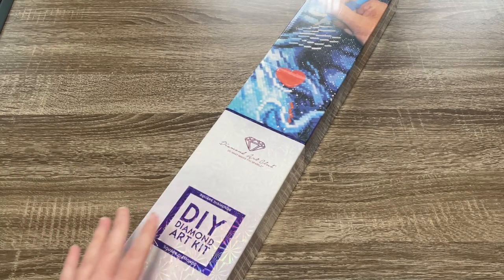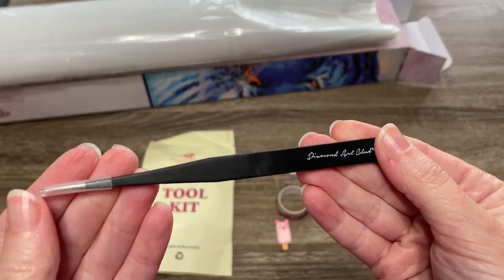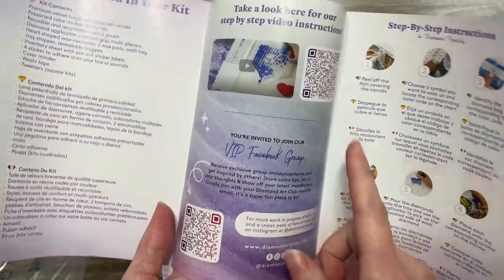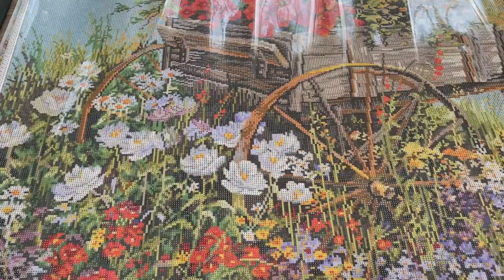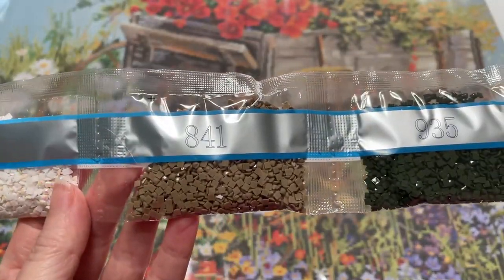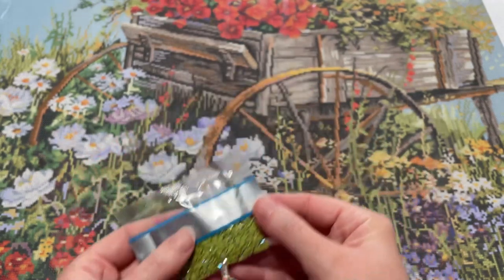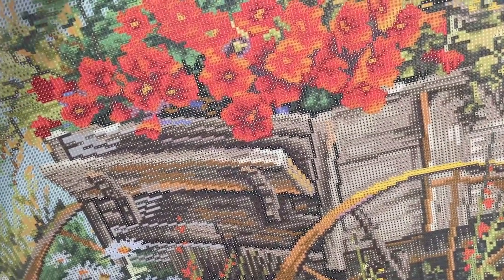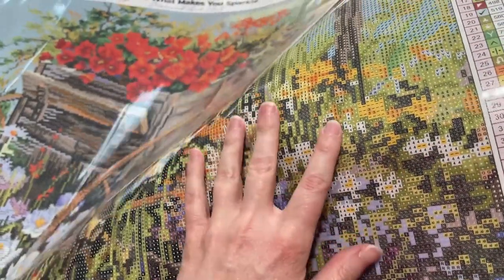Diamond Art Club SNEAK PEEK! | Flower Wagon by Sandra Bergeron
Thanks for visiting my channel for this Diamond Art Club Sneak Peek of Sandra Bergeron's "Flower Wagon"! Thank you so much to DAC for sending it to me to share. This kit will release February 25, 2023 at 9am PST/12pm EST for Diamond and Ruby level members and 30 minutes later for general access.

Follow DAC on social media!

Timestamps
00:00 Intro
13:07 Done with drills